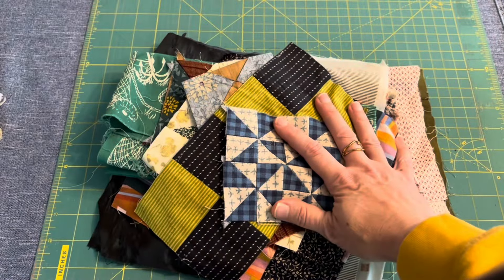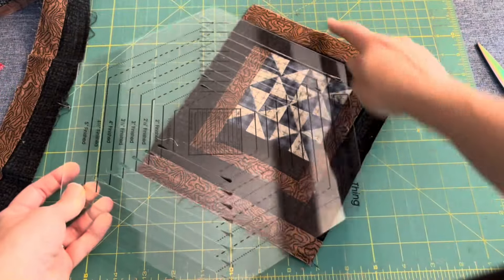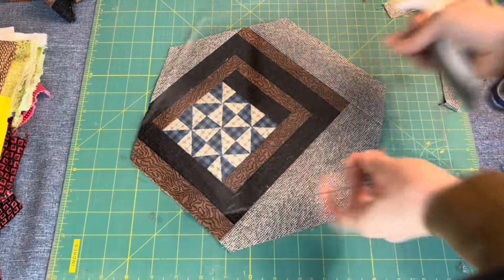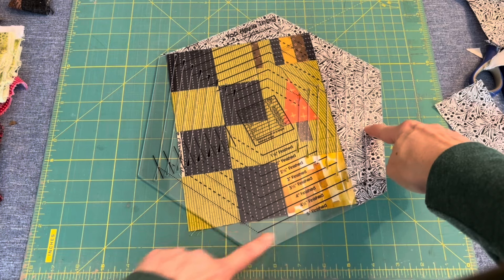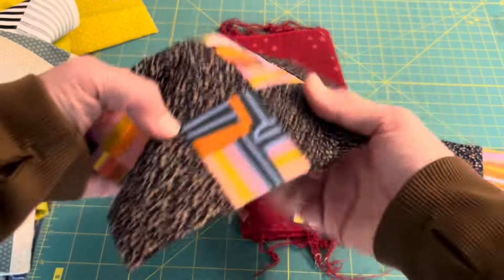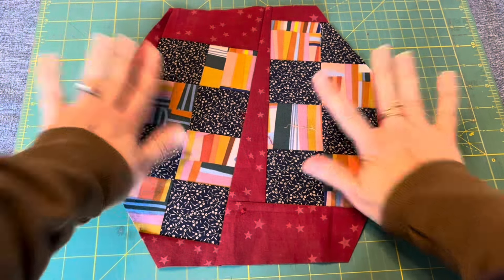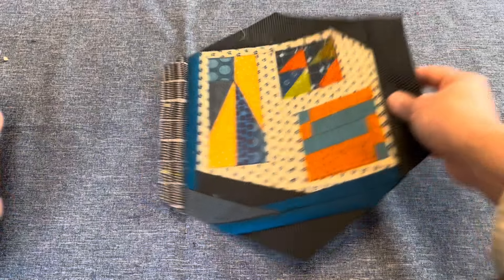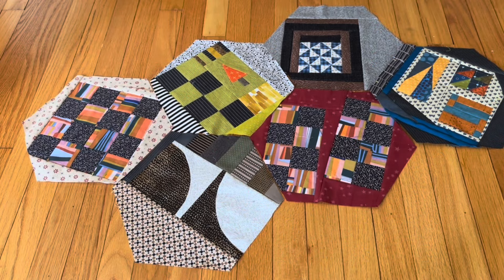Use Old Quilt Blocks in a New Way!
Gather your orphan blocks! A whole new way to utilize old quilt blocks in an artful way.  Watch as I incorporate orphan blocks into hexagons.